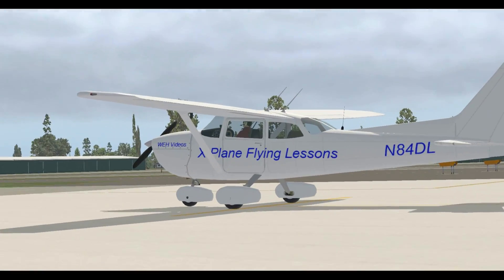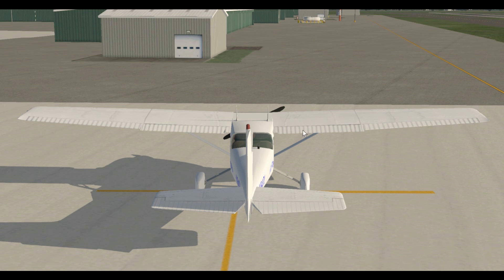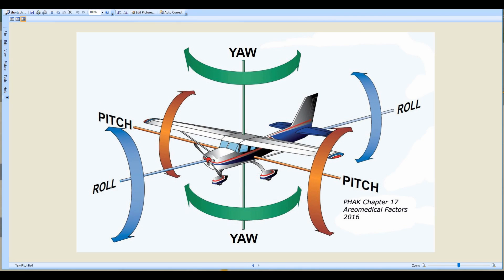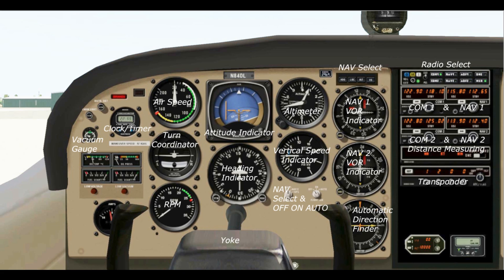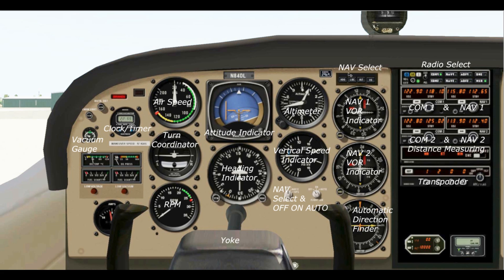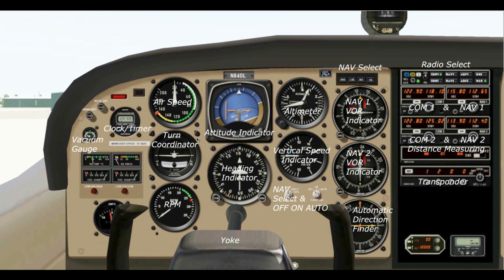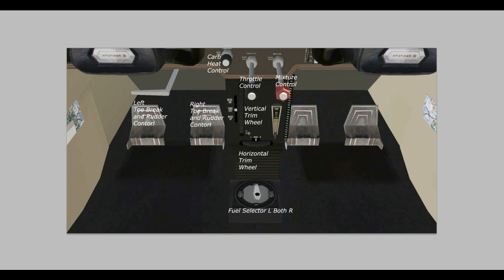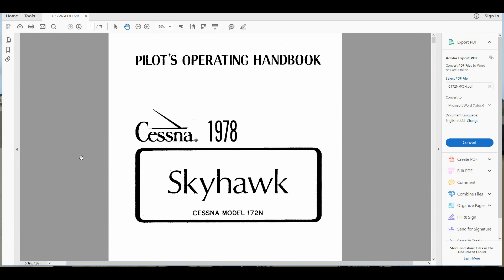Introduction ~ Learning to Fly for Beginners in X Plane 11 Part 1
GET a Cessna 172N FREE, the airplane I use in almost all my videos.
This video is an introduction to a new series designed especially for the beginner, those who have little or no experience with flying in X Plane. In this video I briefly describe airplane control surfaces and instrumentation plus recommended reading material and helpful websites.